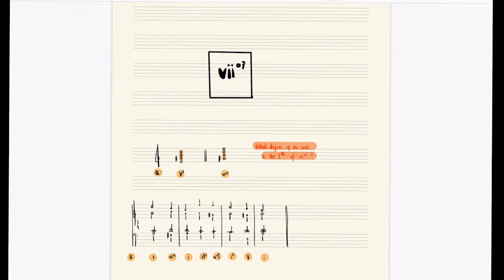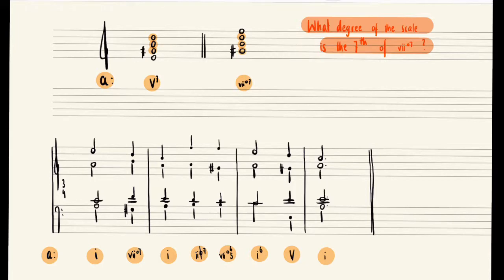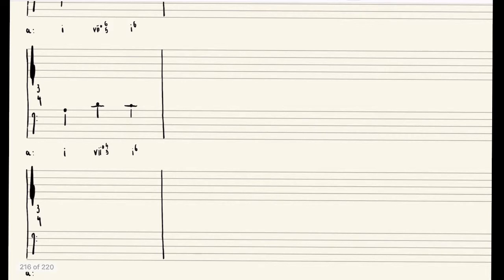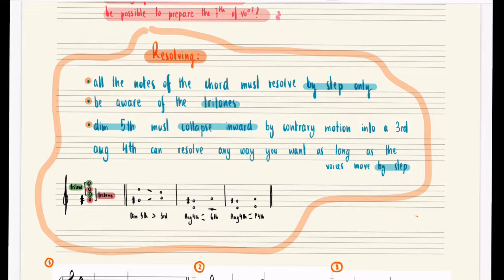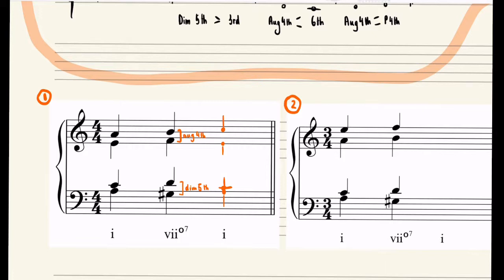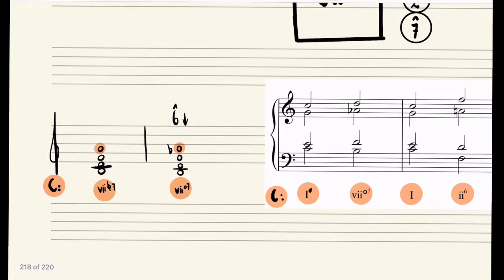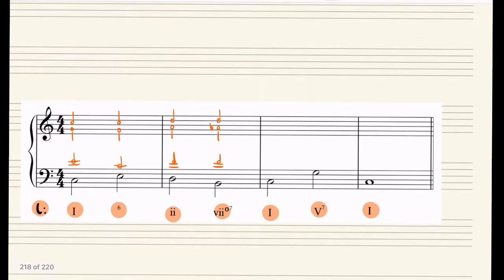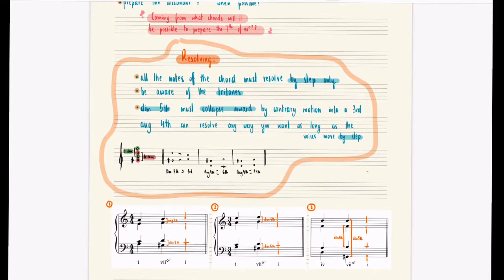(17) Music 25: Lesson 17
In this lesson, you will learn about the diminished chord vii7!